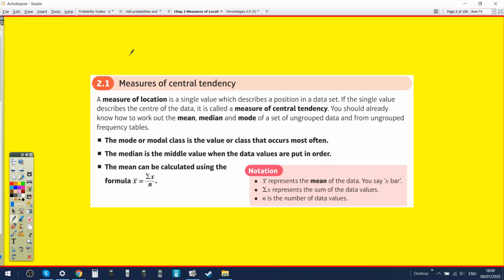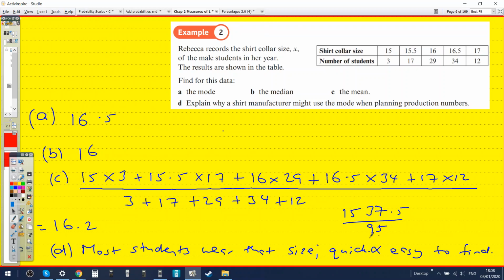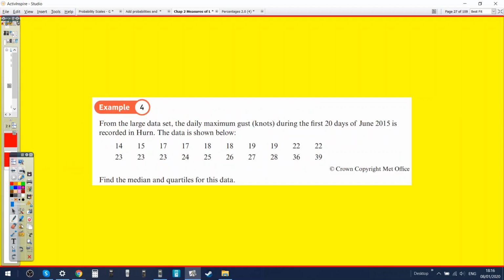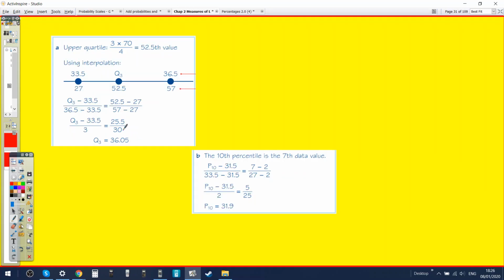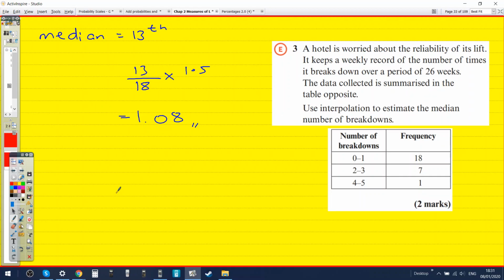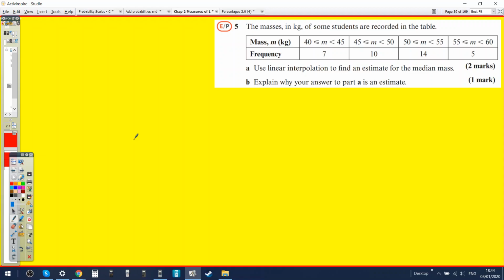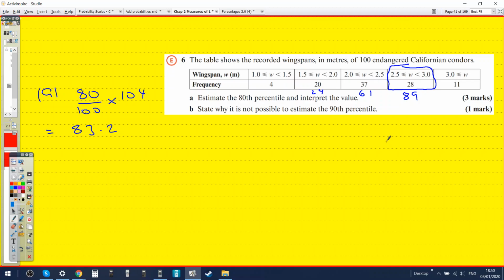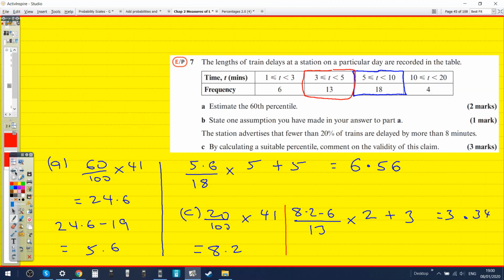Caoilfhinn - Chap 2 Measures of Location and Spread - Year 1 AS Level Stats - 8.1.20